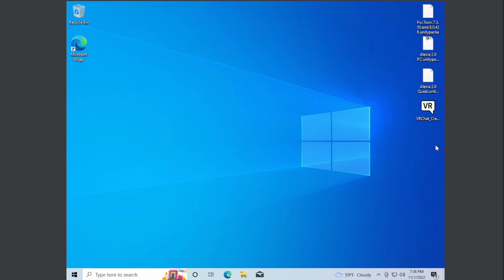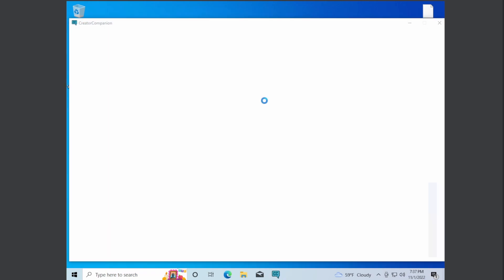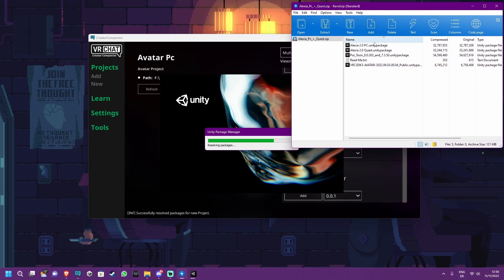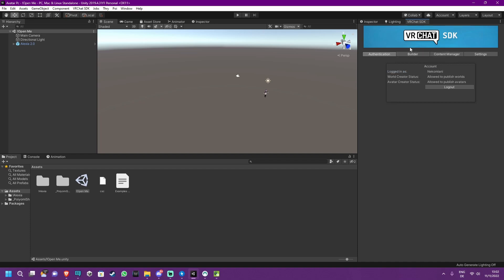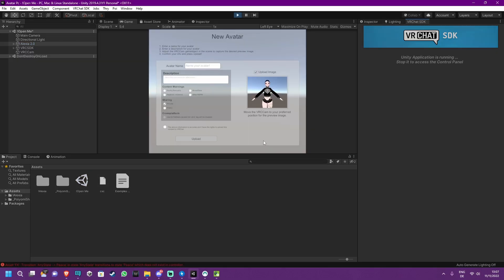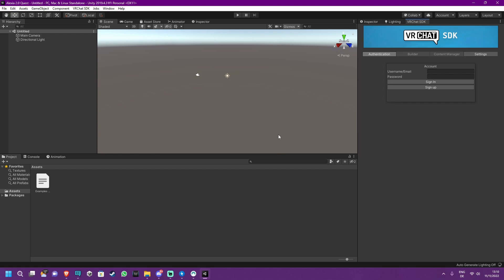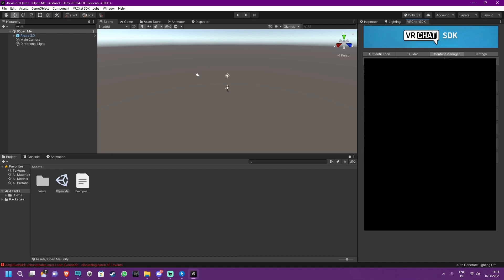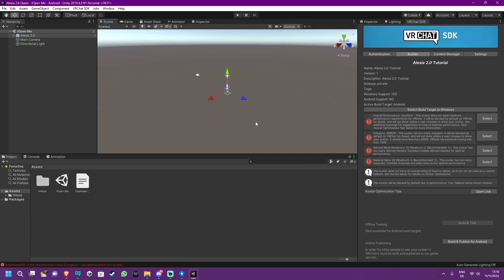Avatar Upload Tutorial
This video will show you how to install and upload avatars and everything you need for them.
Note that this tutorial is mainly made for our own avatar and may differ for other ones , although probably pretty similar.

If you are unable to upload the avatar yourself we do offer to upload them for you on our gumroad.